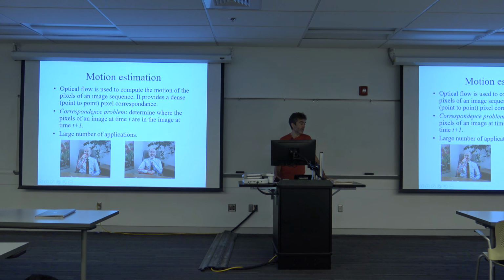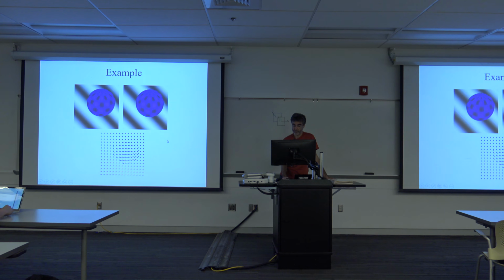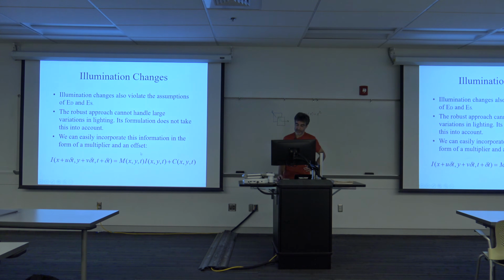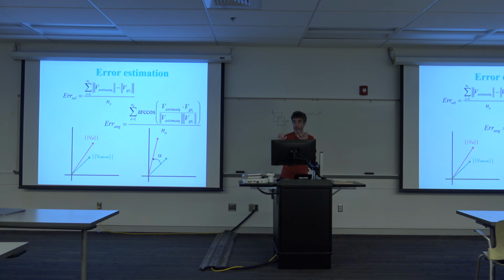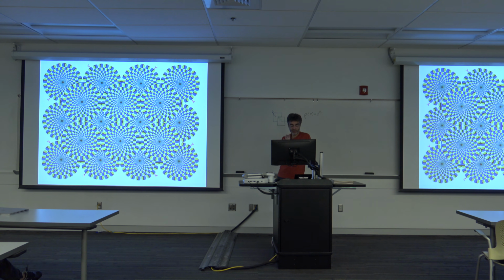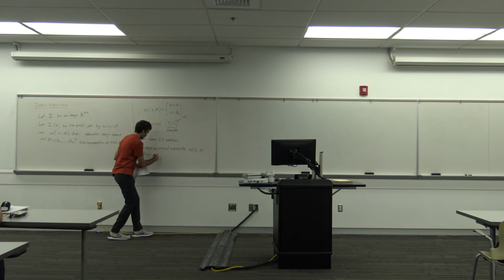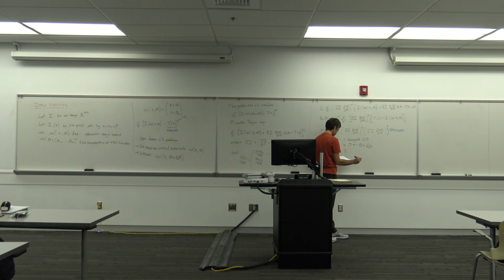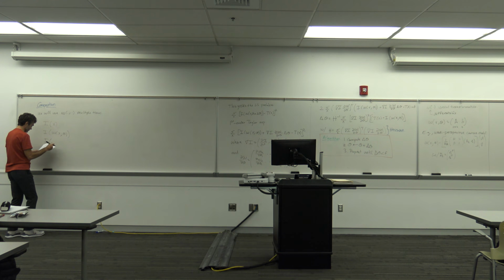Lecture 15 | Image processing & computer vision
Image alignment
Optical flow
Robust methods for optical flow
Template matching
Compositional algorithm
Inverse compositional algorithm